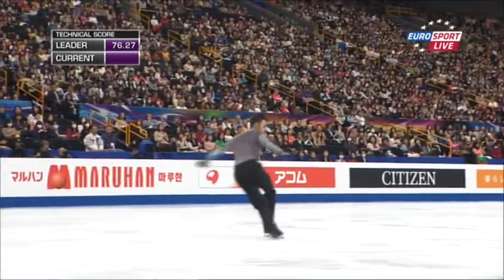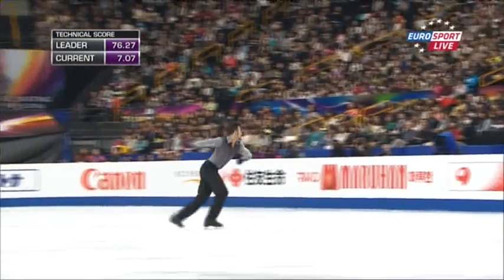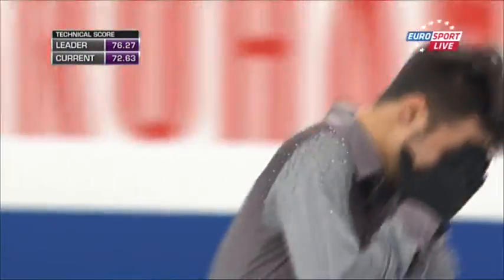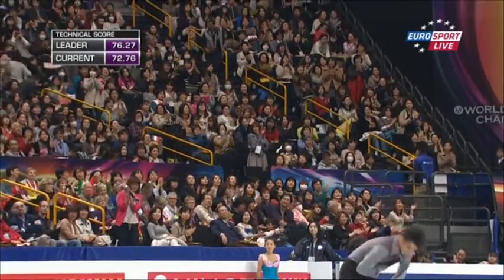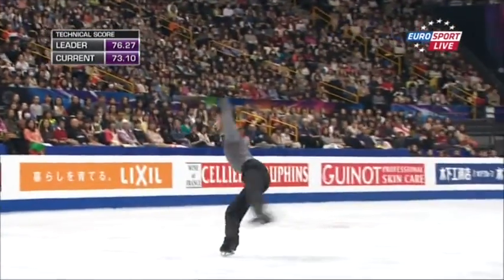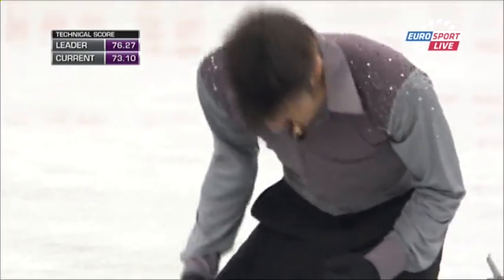Ivan RIGHINI (ITA) -FP-WC2014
free program